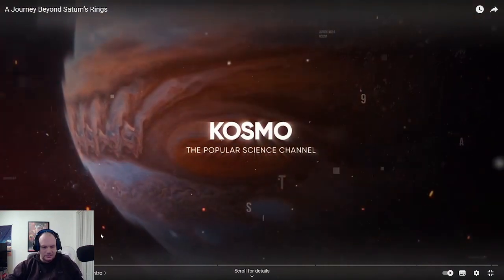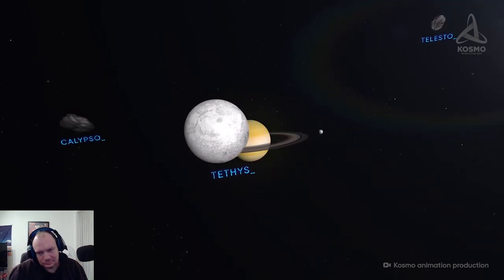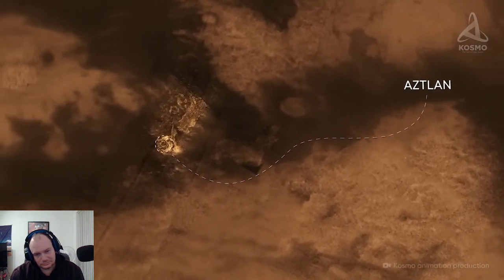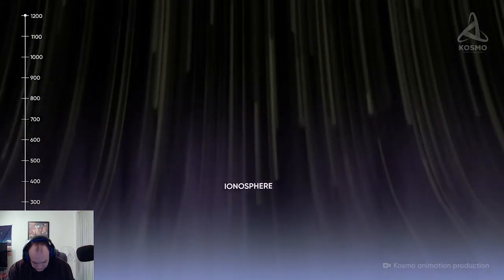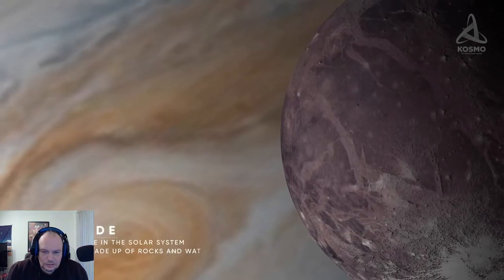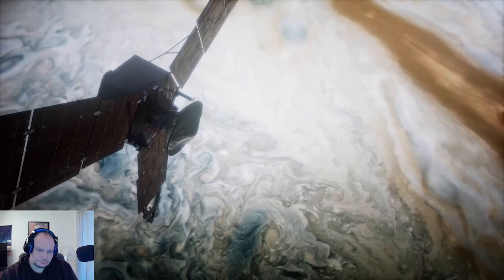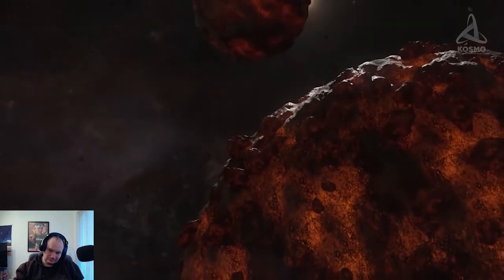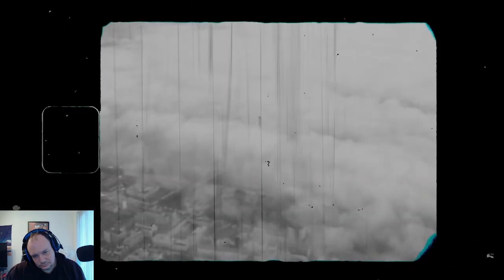Saturn's Rings and Jupiter and its moons.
Watching a Space documentary about Saturn its Rings and Jupiter and its Moons.

All my videos are for Education Preposes And entertainment.